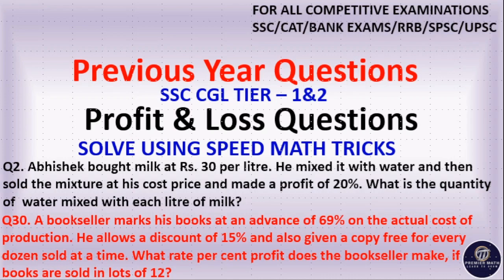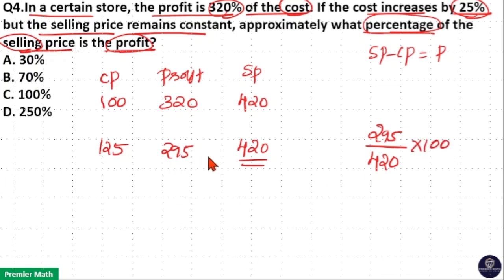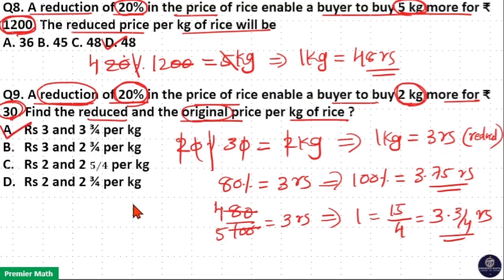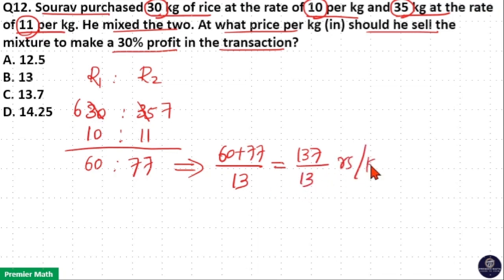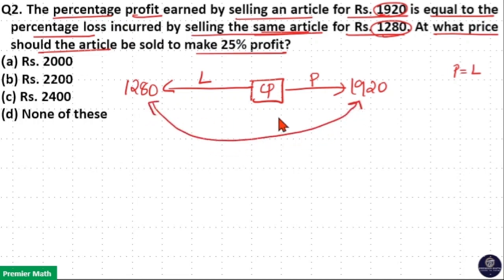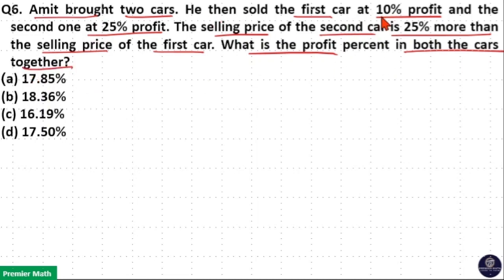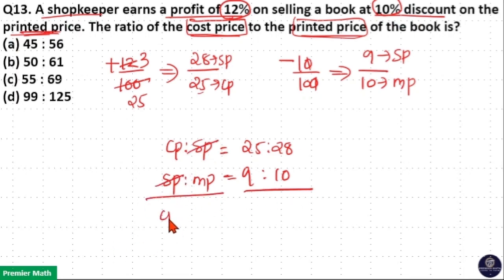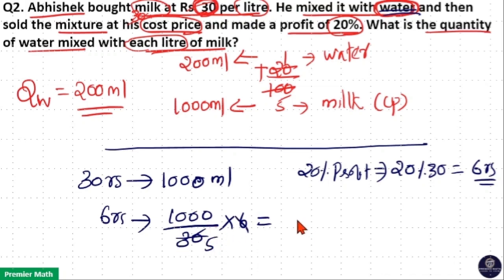Profit and Loss important questions | SSC CGL